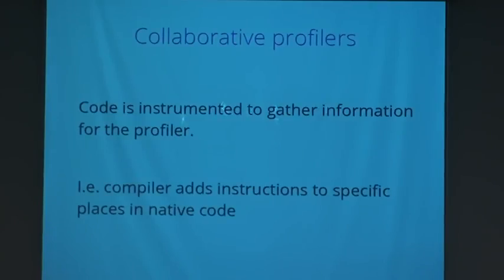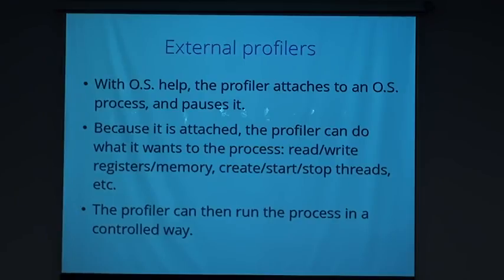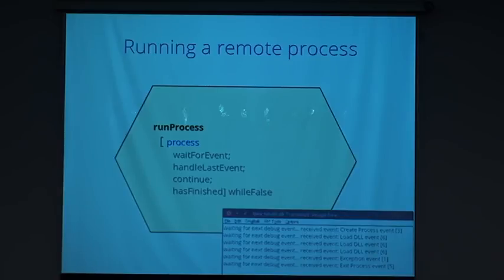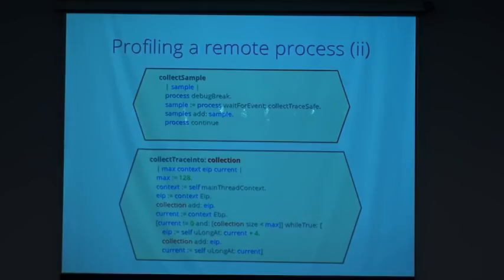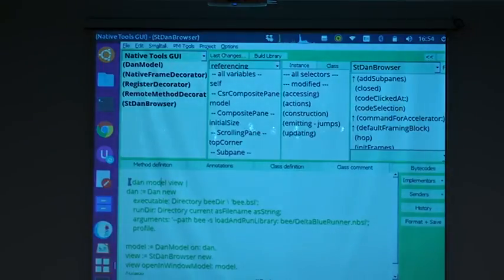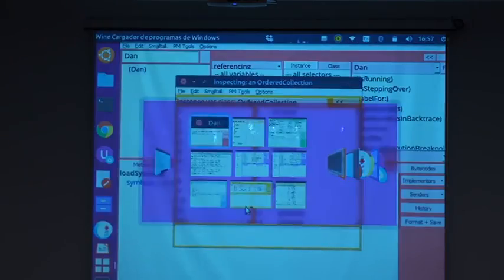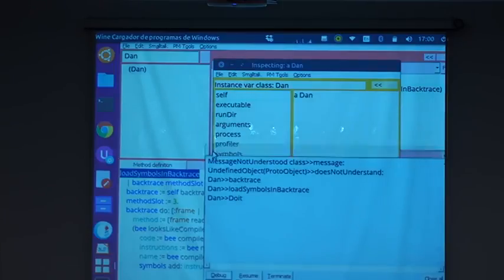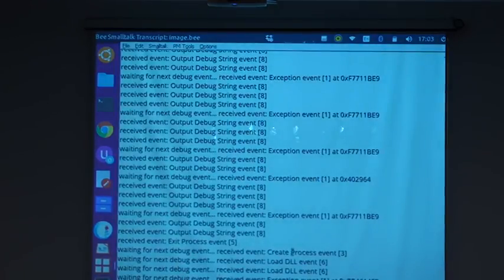28 - Javier Pimas - Meet Dan: A Native Code Surgeon